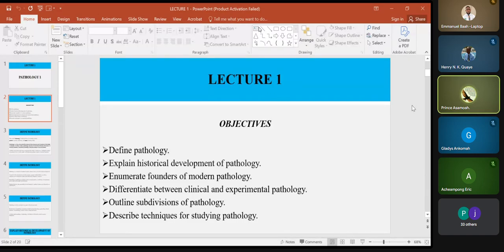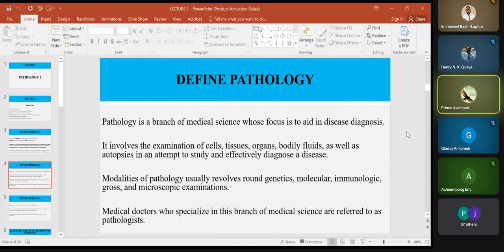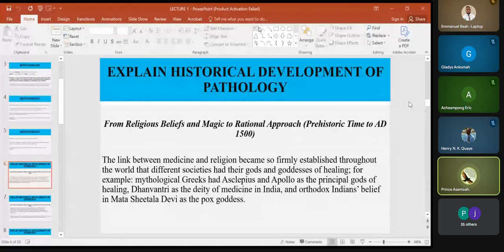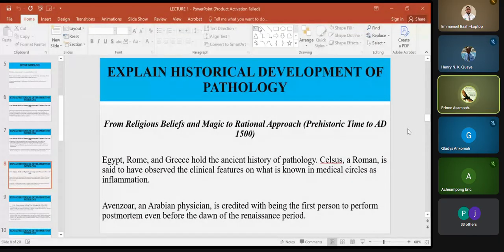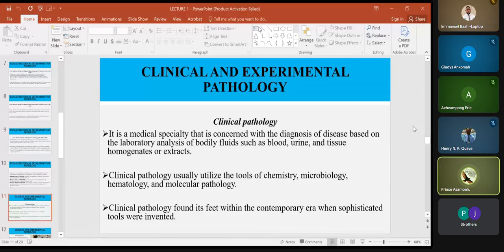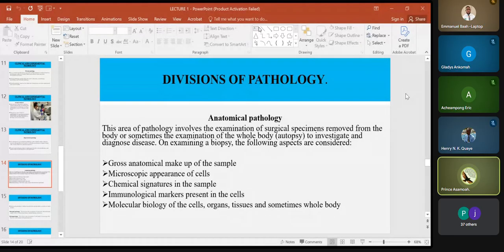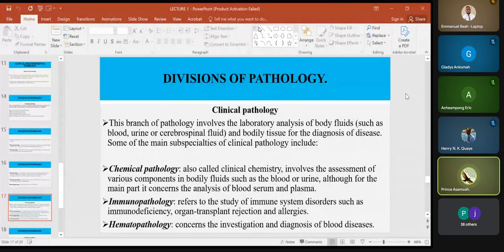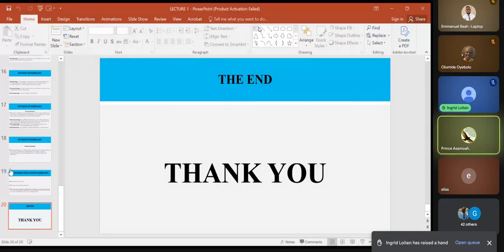PATHOLOGY Recording 2026 01 14 155612